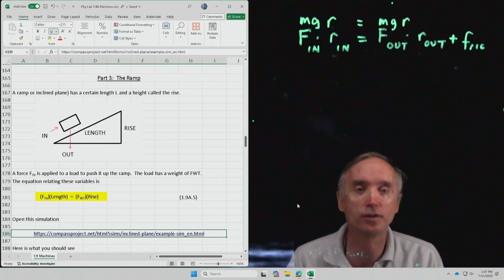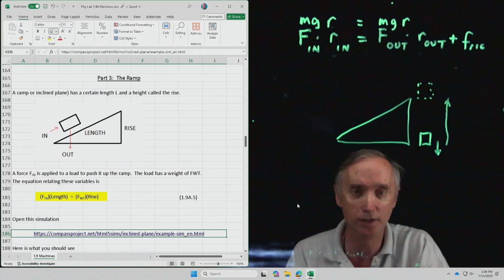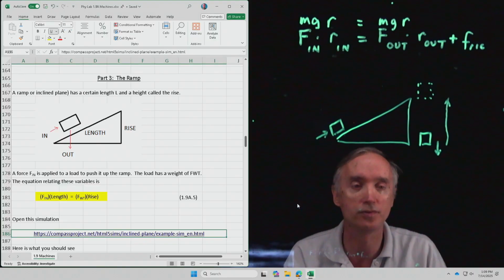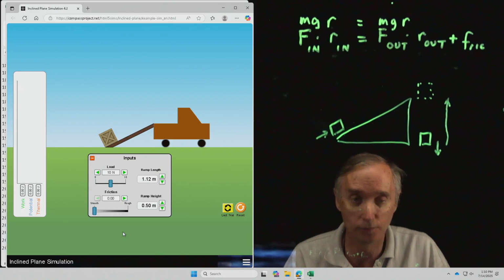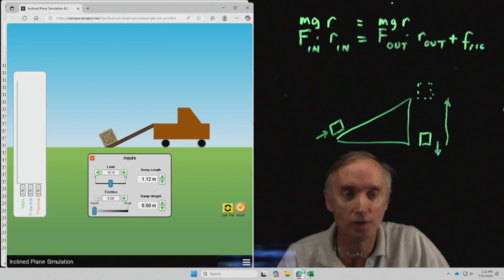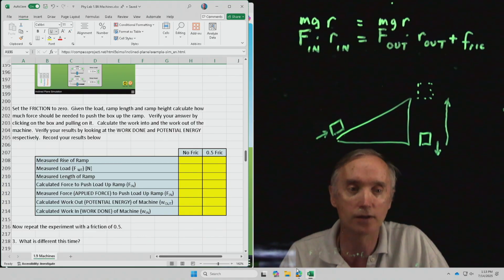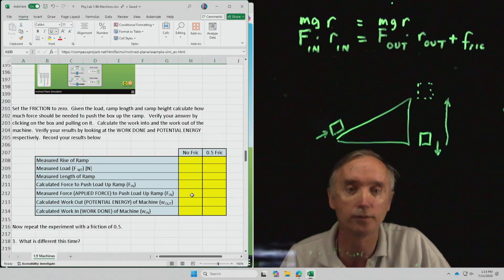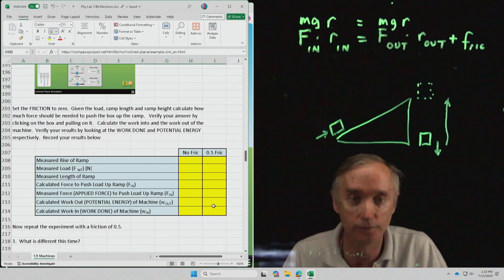Phy Lab 1 9A 3 The Ramp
In this segment about machines you will learn how ramps work.